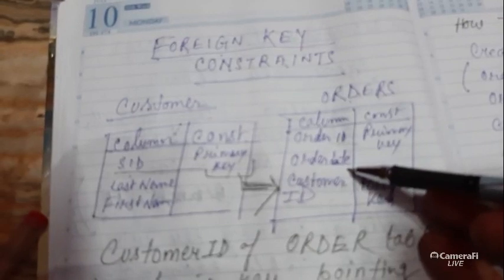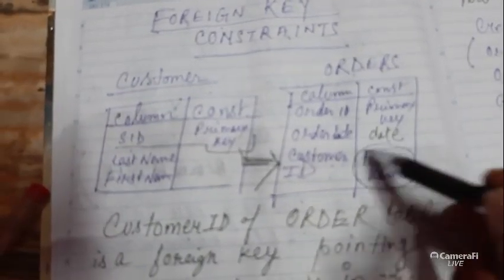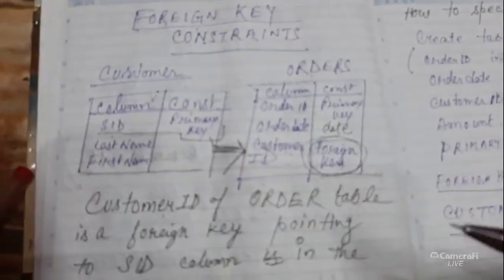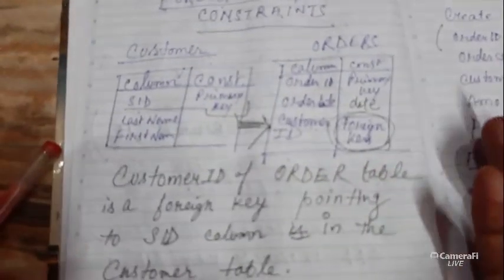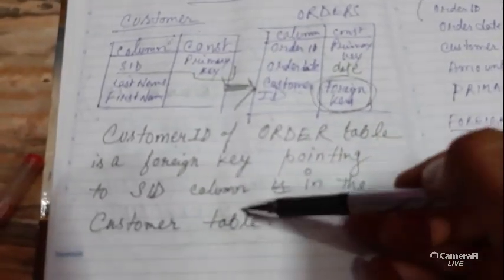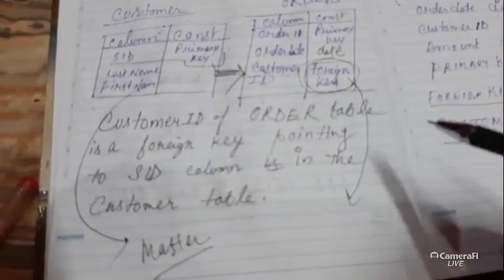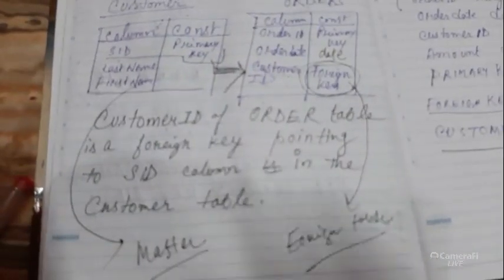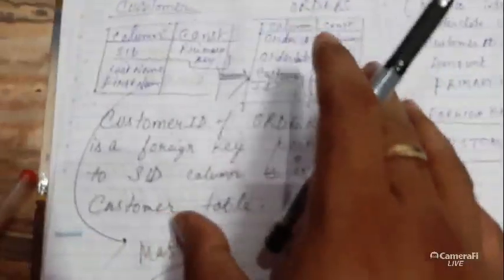ANPS Sourav's IT solution's broadcast